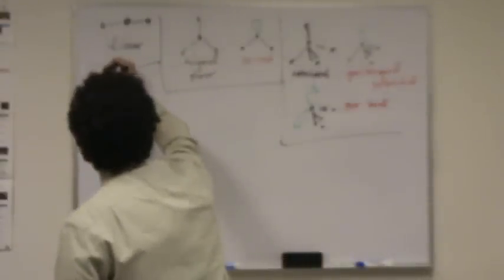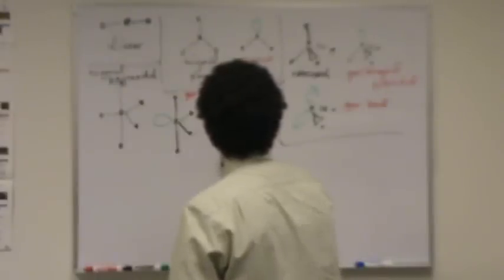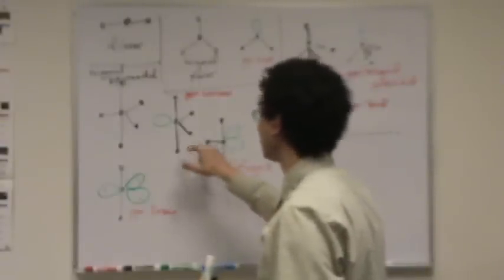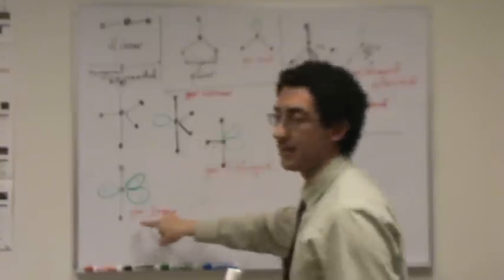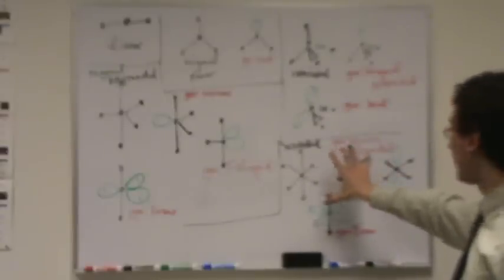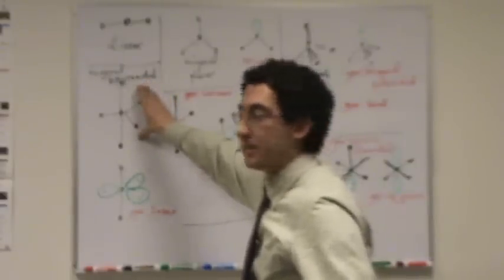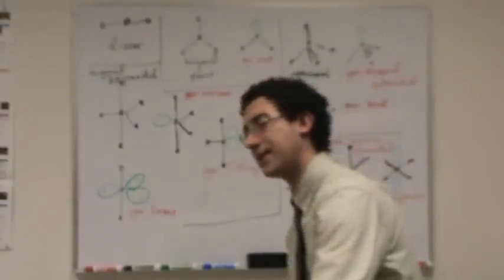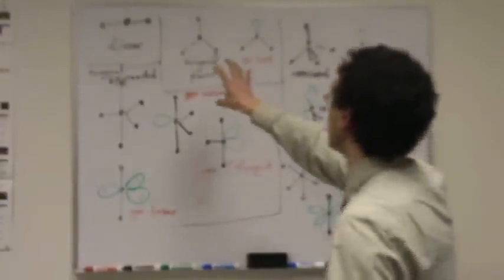VSEPR Overview 2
An overview of the common VSEPR electronic and geometric shapes.